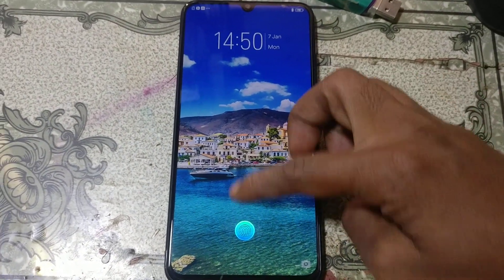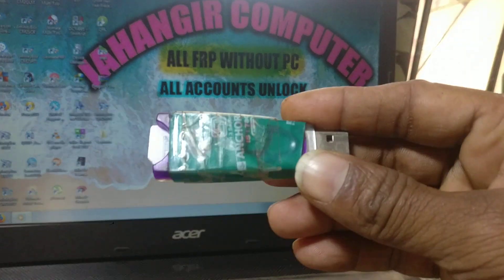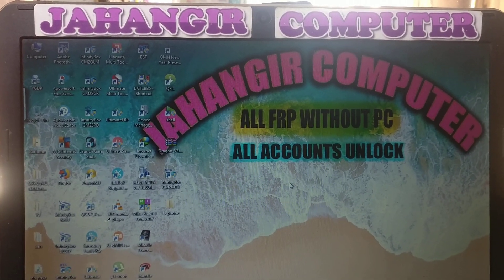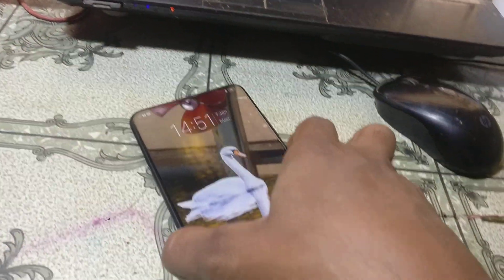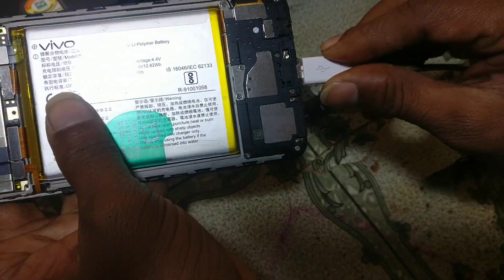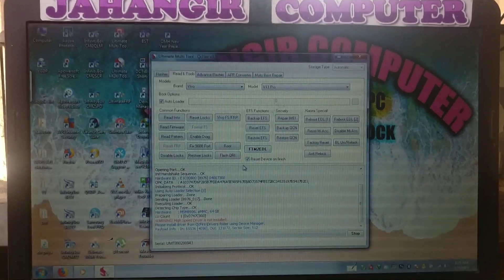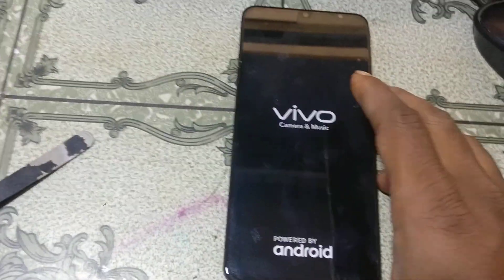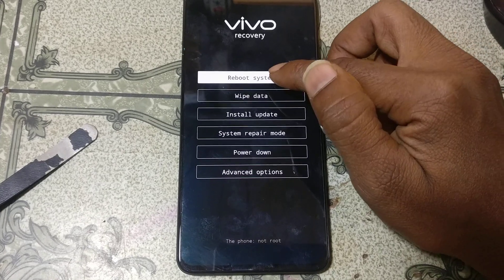Vivo v11 // V11 pro remove pattern and frp just one click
!!ALL NEW DRIVERS!!

LG_Mobile_Driver_v4.2.0.0.

Qualcomm_HS-USB_QDLoader_9008.

Please-watch